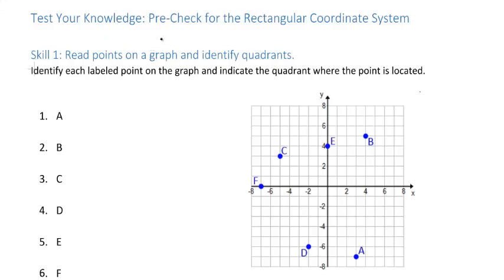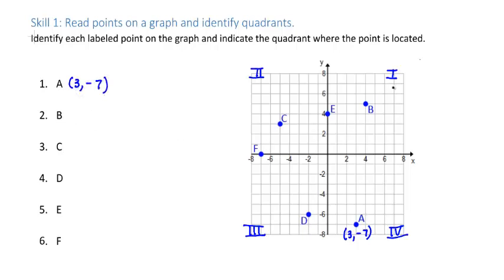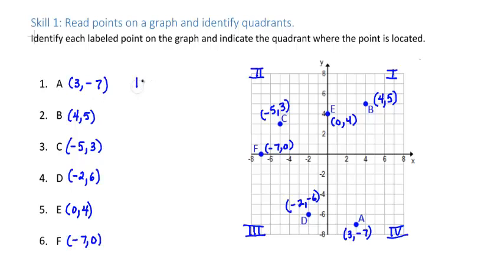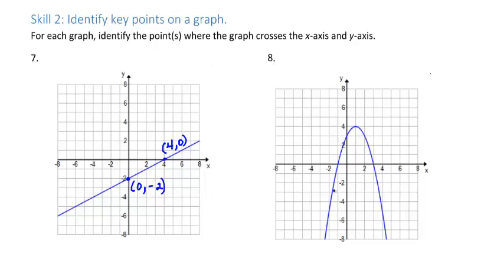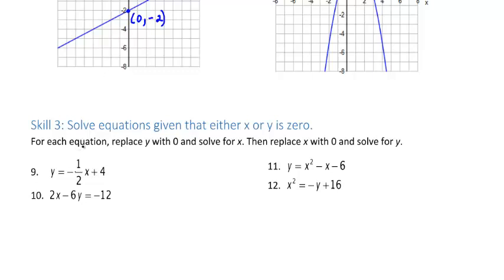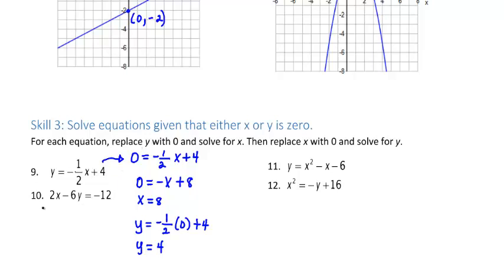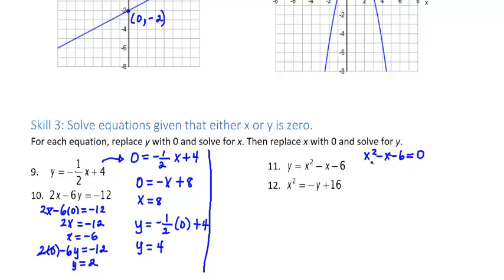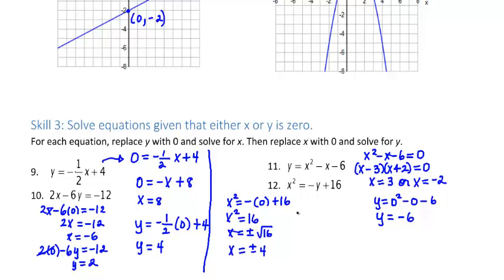Section 6 Prereq Check Solutions